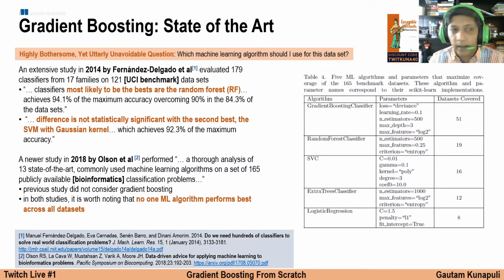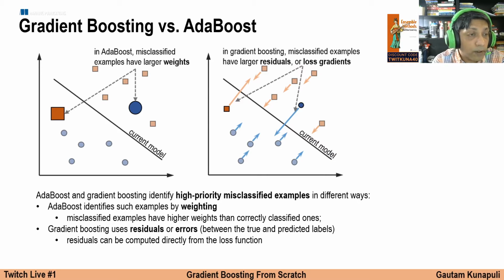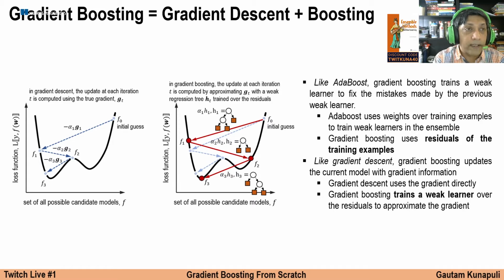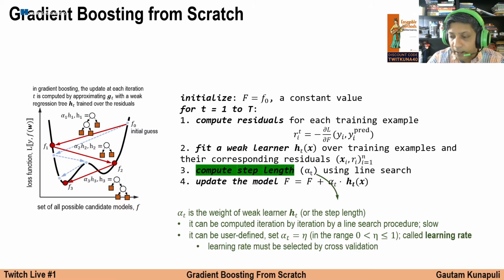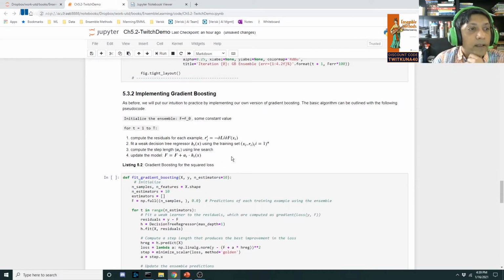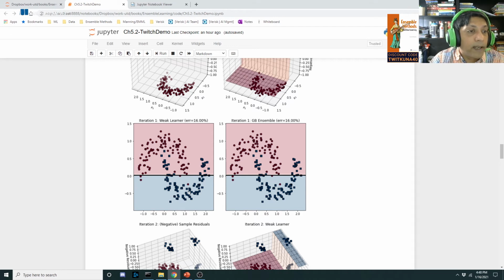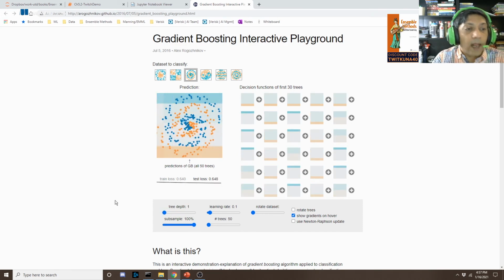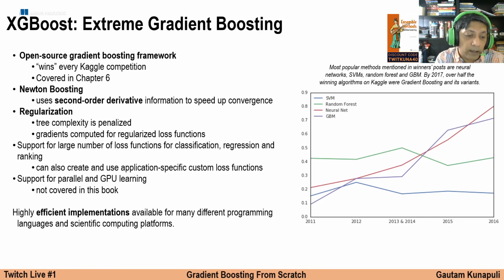Gradient Boosting from Scratch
Check out Gautam Kunapuli's book 📖 Ensemble Methods for Machine Learning 📖 To save 40% off this book ⭐ DISCOUNT CODE: twitkuna40 ⭐ Are you wondering which machine learning algorithm to use for your dataset? Gautam explains how to implement gradient boosting, one of the state-of-the-art machine learning algorithms.

In "Ensemble Methods for Machine Learning" you'll learn to implement the most important ensemble machine learning methods from scratch. Each chapter contains a new case study, taking you hands-on with a fully functioning ensemble method for medical diagnosis, sentiment analysis, handwriting classification, and more. Best of all, all code is provided in Jupyter notebooks for your easy experimentation! By the time you're done, you'll know the benefits, limitations, and practical methods of applying ensemble machine learning to real-world data, and be ready to build more explainable ML systems.